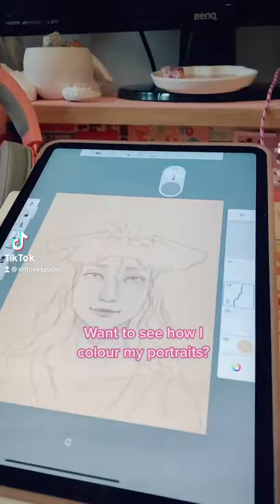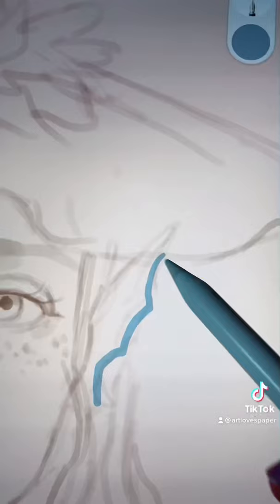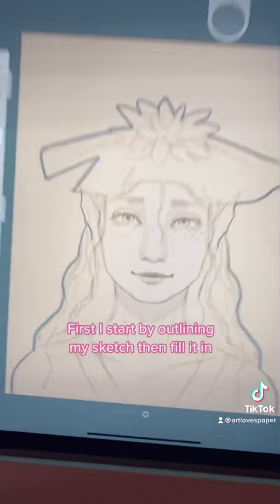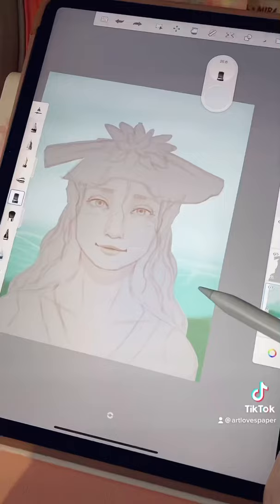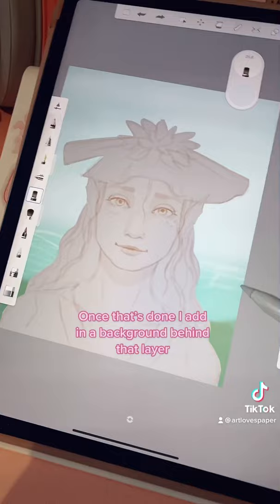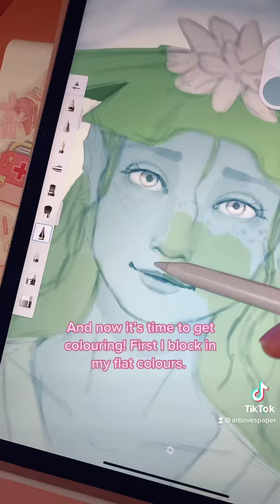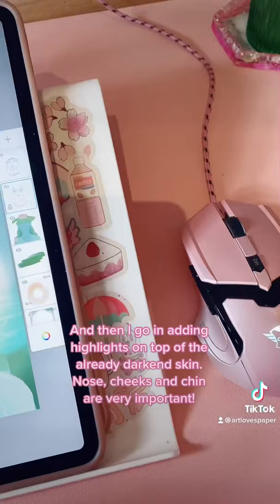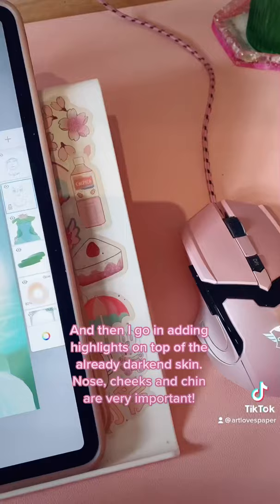How I colour my D&D portraits (art tiktok)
A beautiful water gensai portrait commission from a client on Etsy!💫☺️ just look at this cutie and her lily pad hat!!! I’m in love!